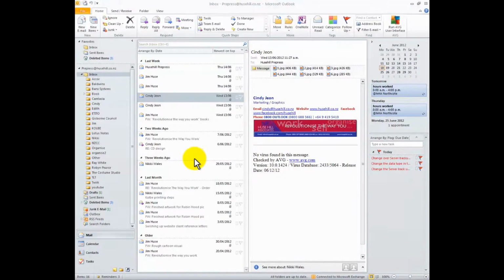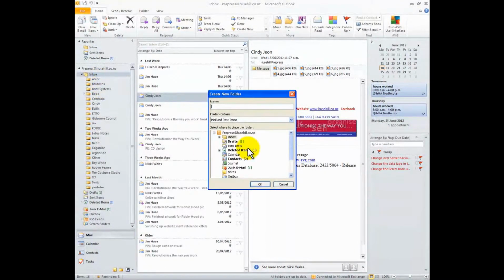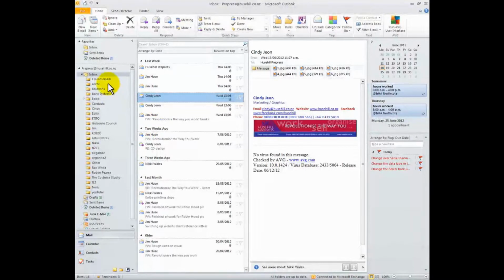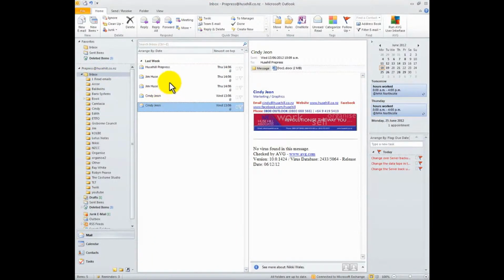Bird reading book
It's a great feeling travelling home after a satisfying day at work. So, why are those great days so few and far between?

This book helps you tackle common workplace problems on many fronts and by taking responsibility for your career you will find you are more productive and more effective and this will lead to recognition, success and satisfaction.

And that's a very revolutionary idea, indeed